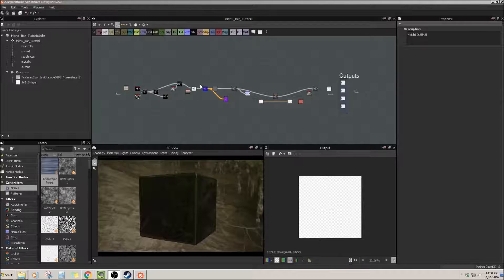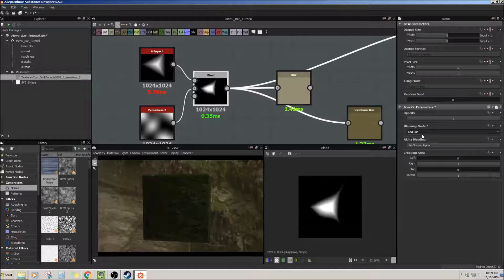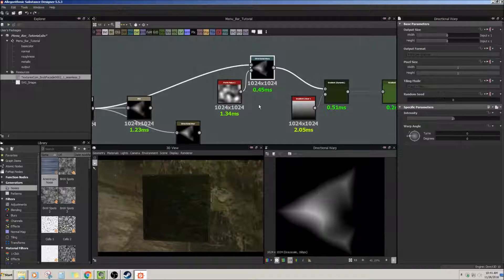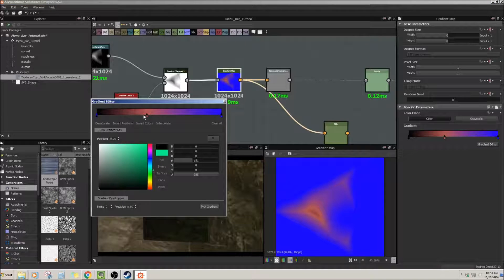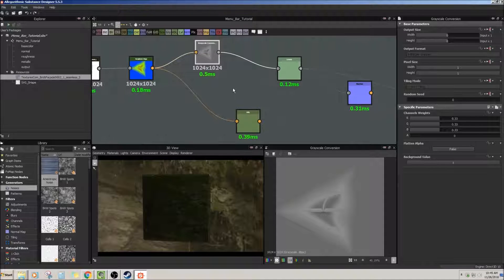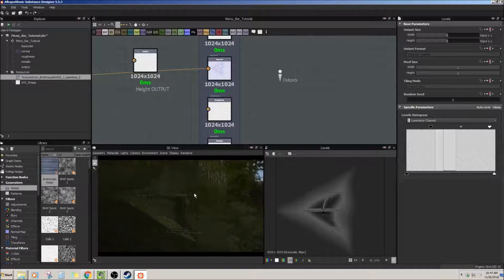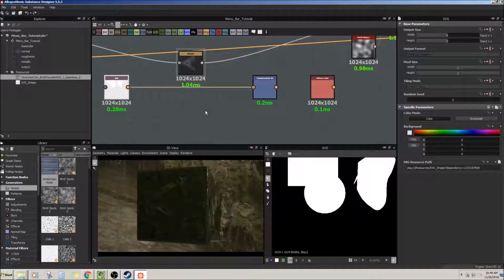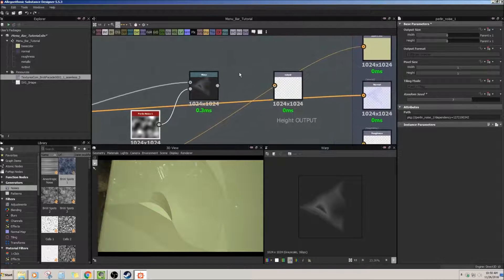Substance Designer 5 Tutorial - Beginner - Menu Bar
This video will go through the Menu Bar of Nodes in Substance Designer 5. I will explain the most common beginner nodes that you will be using while you learn the program.

Here is the full documentation for the nodes here on Allegorithmic